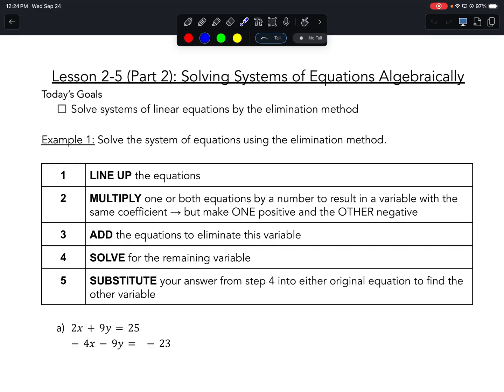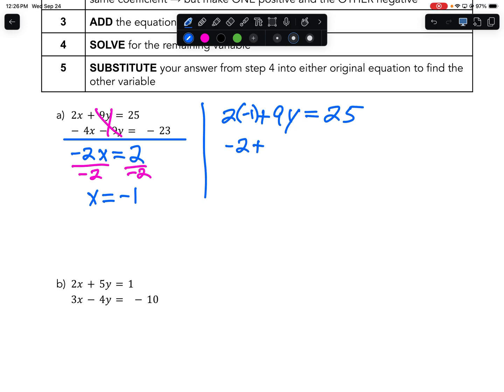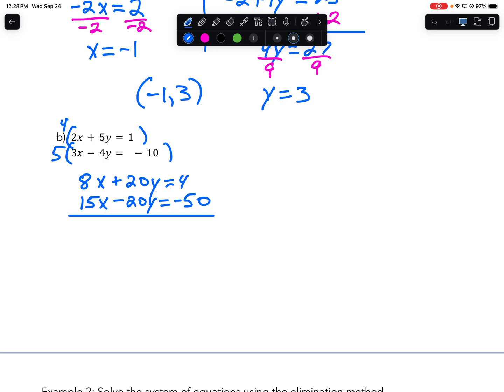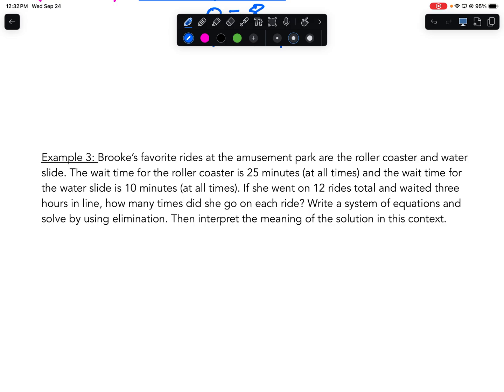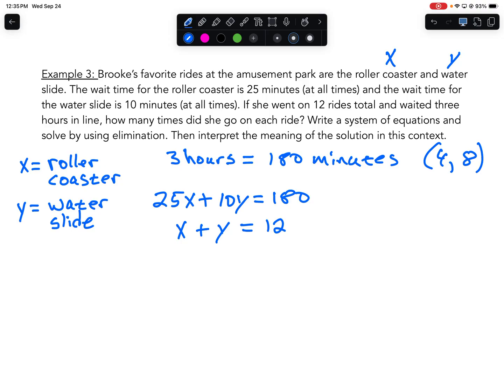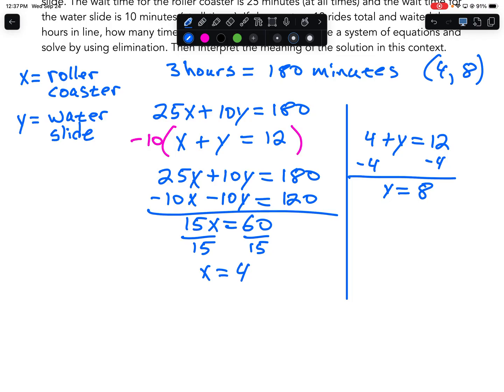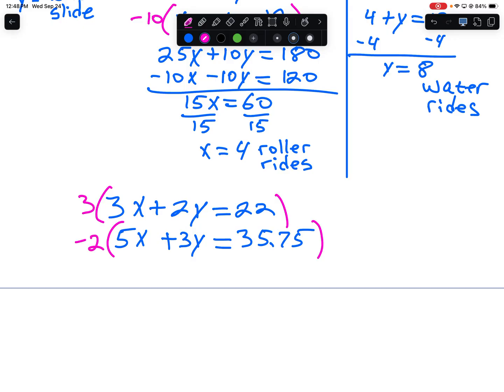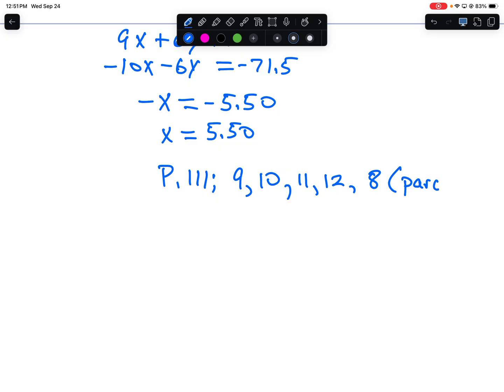Video 2.5 Solving Systems of Equations with Elimination